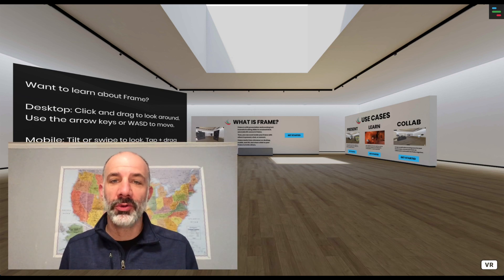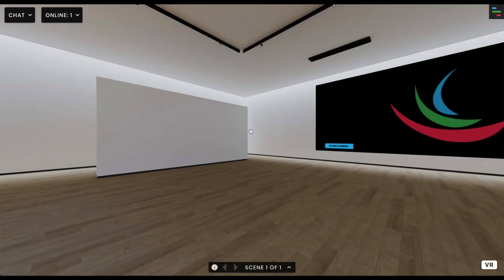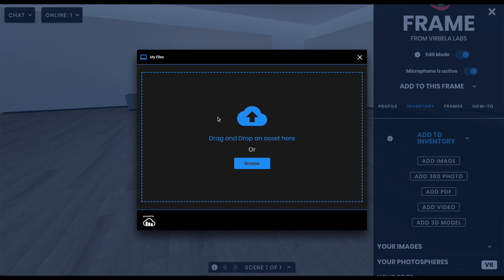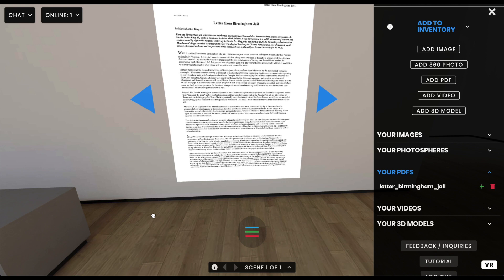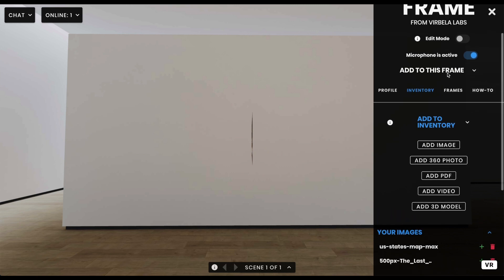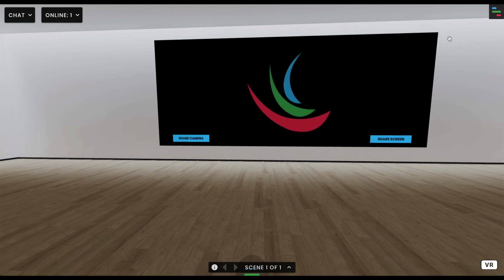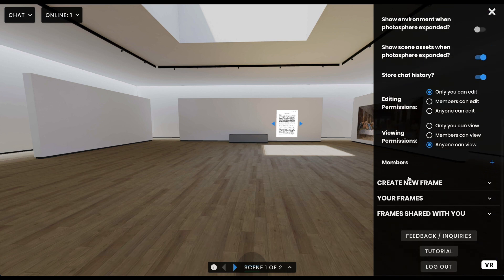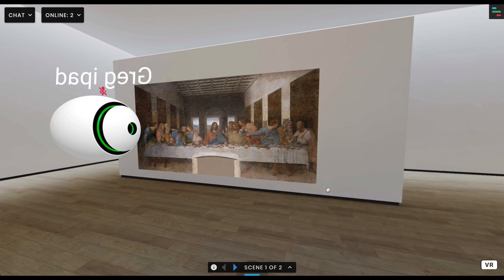Virtual Classroom Environments with FrameVR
How might virtual reality and virtual settings play a role in remote or blended learning environments?  FrameVR is a free, web based virtual environment that could be ideal for students and teaches to connect online in a virtual space.